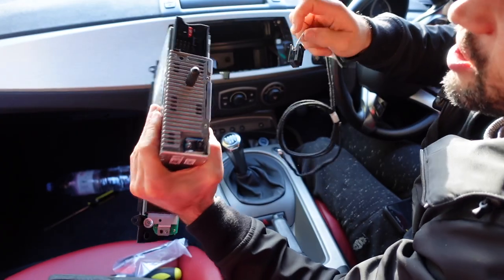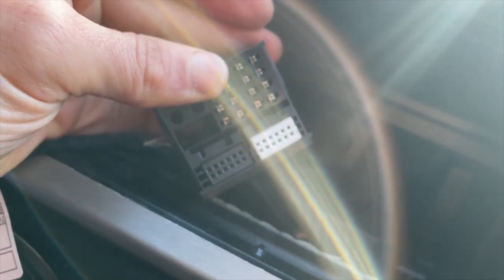Z4 E85 Aux Install in 25 min.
In this video I will show you how to install an AUX input on your z4 E85.